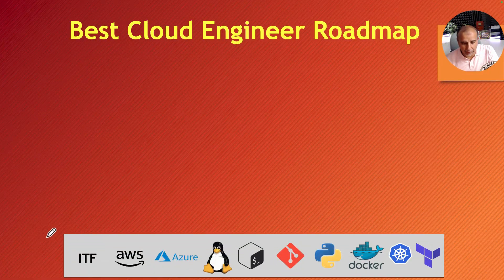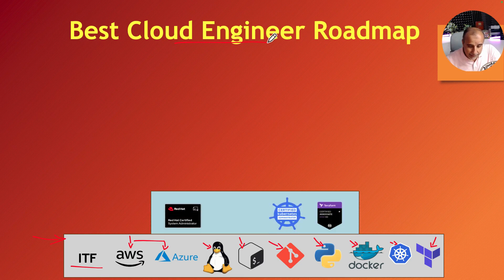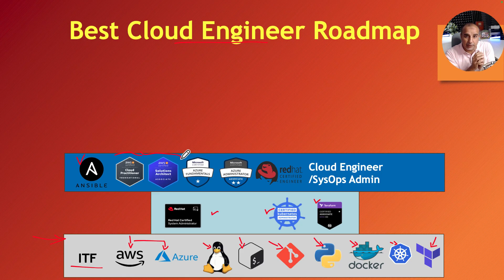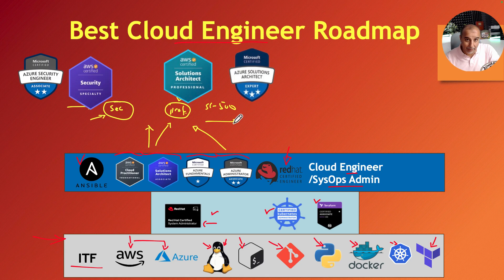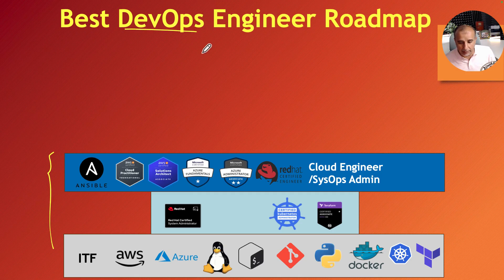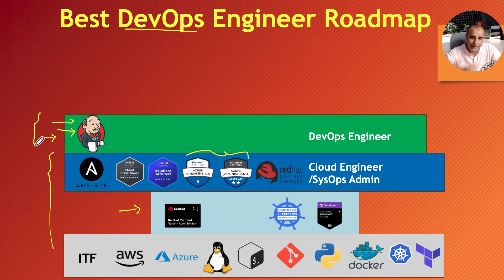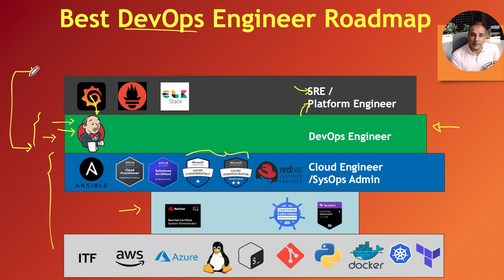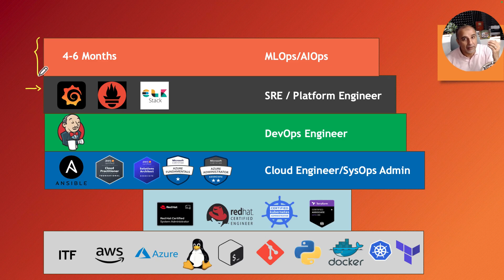Cloud Engineer OR DevOps Engineer/SRE? Which Career to Choose?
In this video, we break down the differences, similarities, and overlapping skills between DevOps engineers and Cloud engineers to help you decide:

✅ The only real difference: CI/CD focus
✅ Skills both roles require:
Linux + Networking fundamentals
Git & GitHub
Bash scripting
Python Automation
Docker
Kubernetes
Ansible
Terraform
Cloud platforms: AWS, Azure, GCP

💡 We also talk about whether it's worth learning both and how to build a career that combines DevOps & Cloud Engineering.